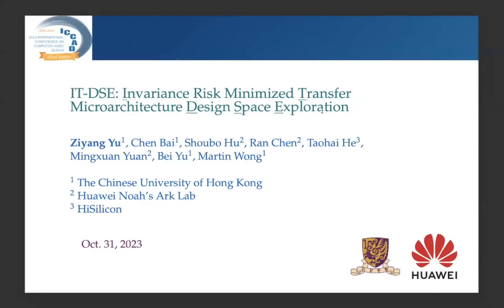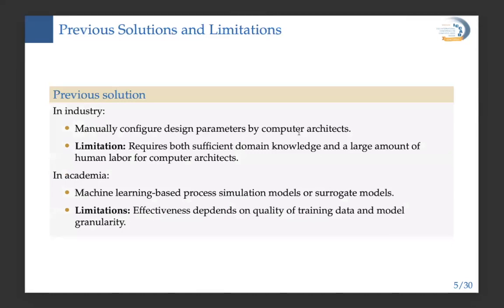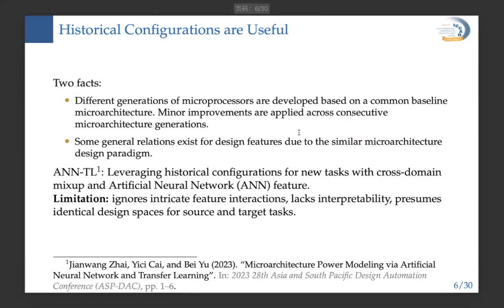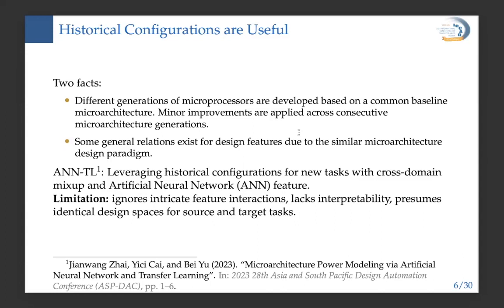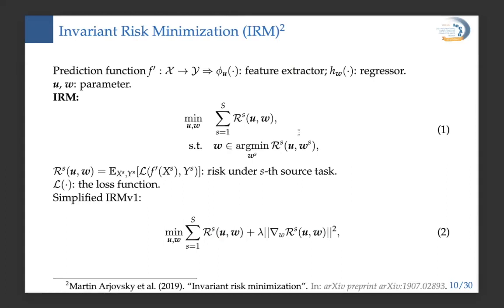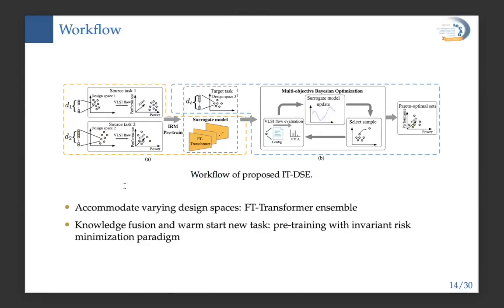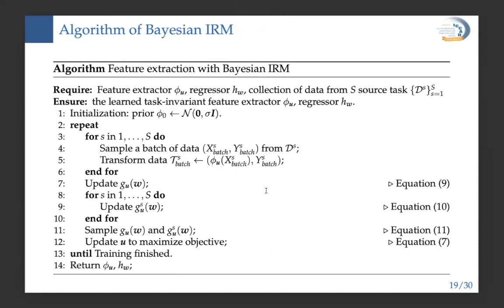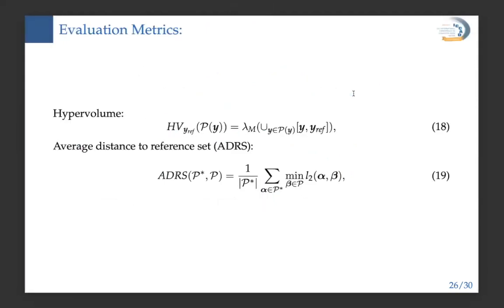ICCAD 2023 IT-DSE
[ICCAD 2023] Ziyang Yu, Chen BAI, Shoubo Hu, Ran Chen, Taohai He, Mingxuan Yuan, Bei Yu, Martin Wong, “IT-DSE: Invariant Risk Minimized Transfer Microarchitecture Design Space Exploration".